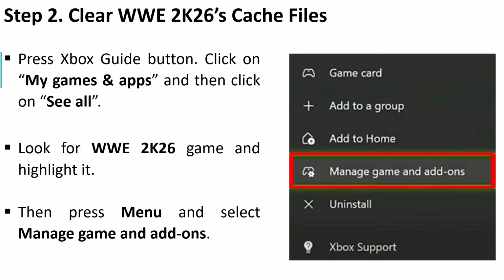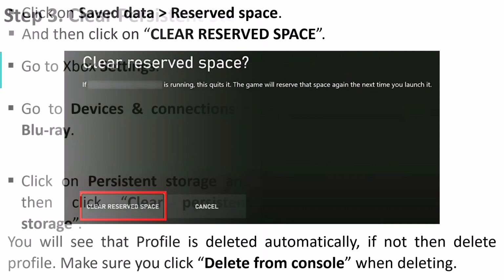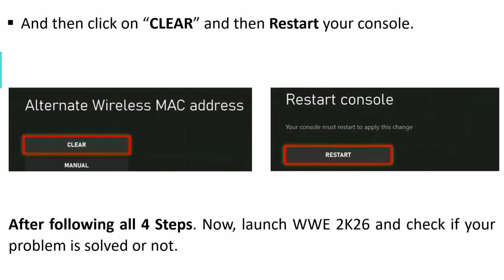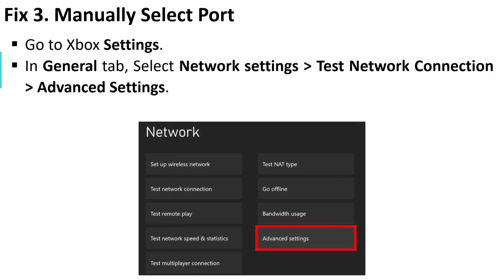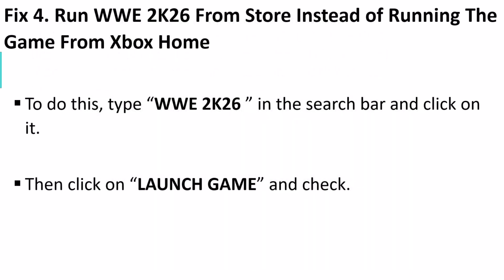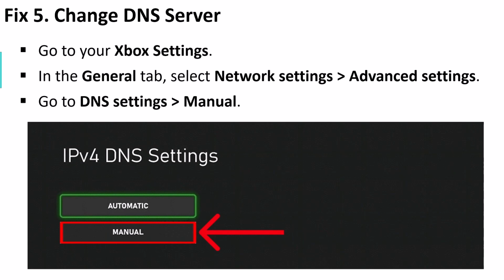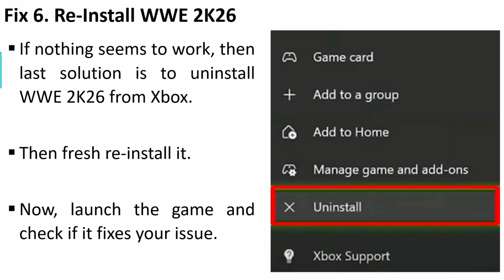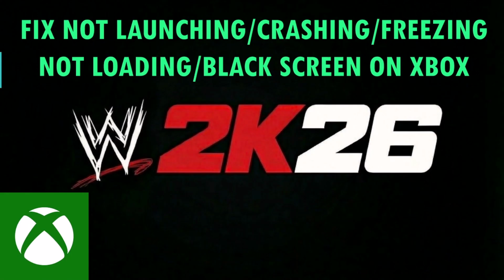Fix WWE 2K26 Not Launching/Crashing/Freezing/Not Loading/Black Screen on Xbox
In This Video Guide, You Will Learn How To Fix WWE 2K26 Crashing/Crashes at Startup on Xbox Console. Fix WWE 2K26  Not Launching/Won't Launch on Xbox, Fix WWE 2K26 Stuck On Loading Screen/Not Loading on Xbox, Fix WWE 2K26 Freezing/Stuttering/Lagging on Xbox. Fix WWE 2K26 Black Screen Issue on Xbox.

I Hope any one of the fixes mentioned in the video would help you to solve WWE 2K26 Not Launching/Crashing/Freezing/Not Loading/Black Screen on Xbox.